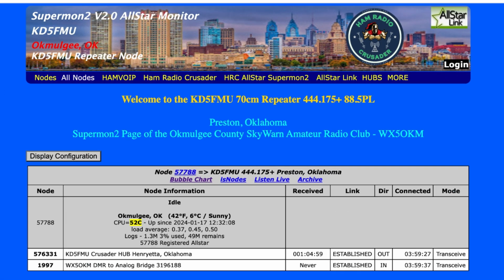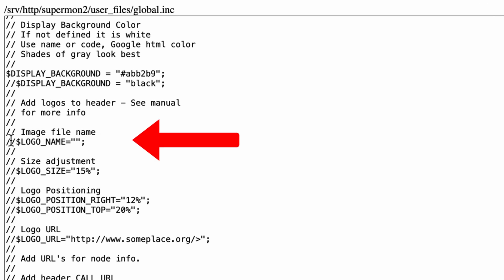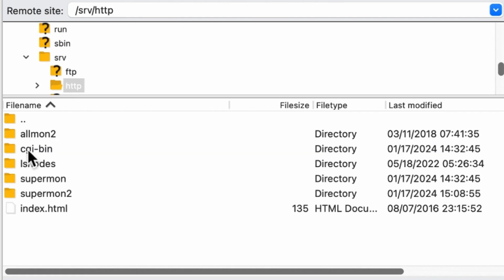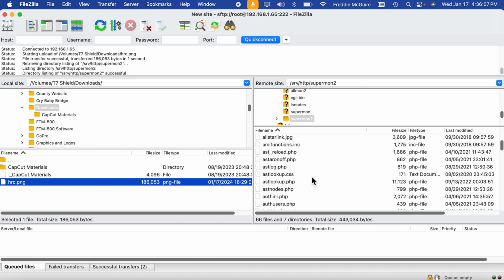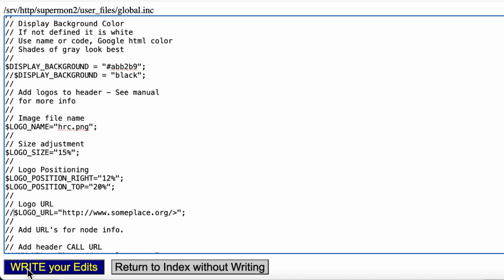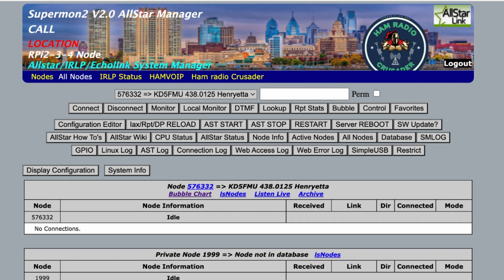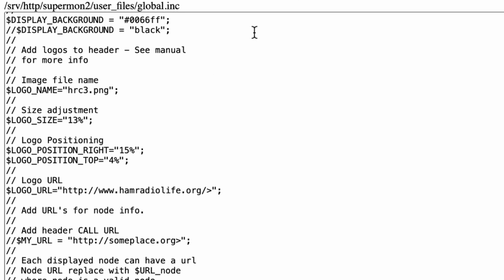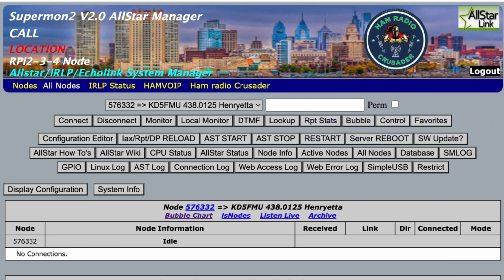Custom Logo & Link on Supermon2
Greetings Crusaders! Would you like to put a custom logo and url link on a custom logo on you Supermon2 page for AllStar or GMRSlive? Well take a look at this video and have some fun with it!